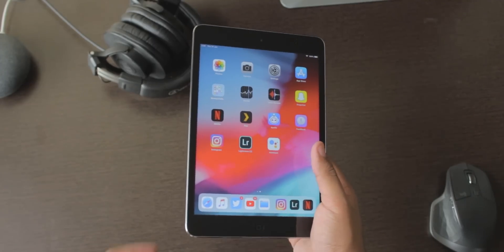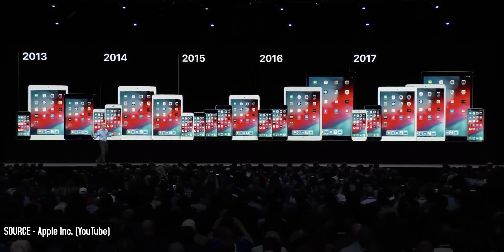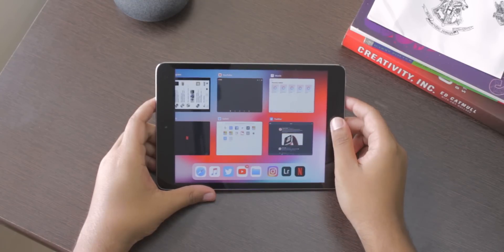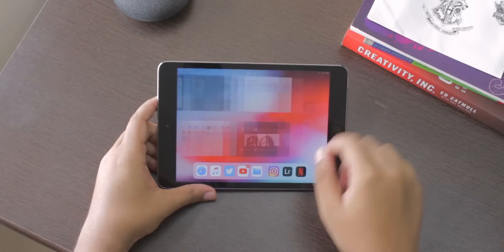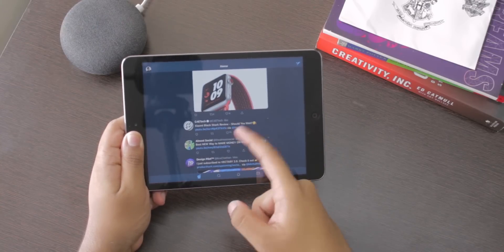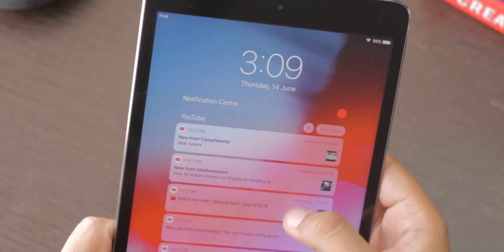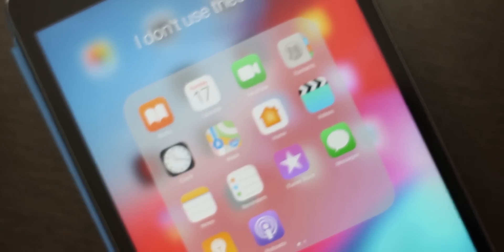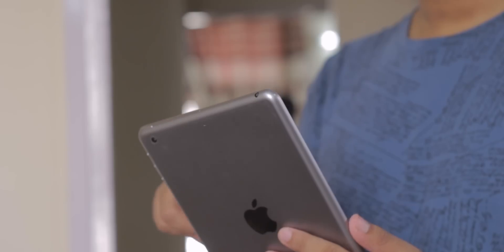Using iOS 12 on a 5 YEAR OLD iPad!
iOS 12 just dropped and now it supports an awful lot of devices. Including the old devices from 2013 like the iPhone 5S and iPad Air!

Here's my experience after using the Developer Beta on my iPad Mini 2nd Gen!

Intro Track + Background Music:

Silence - Marshmello, Khalid (Instrumental by Sing King Karaoke)